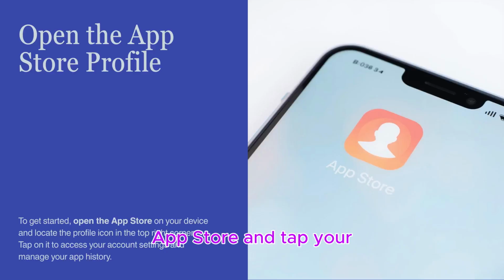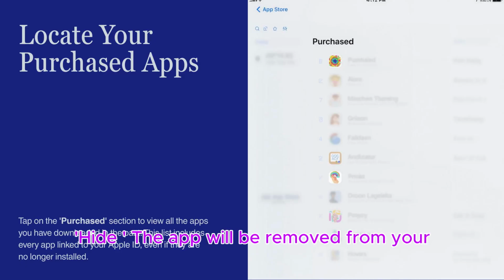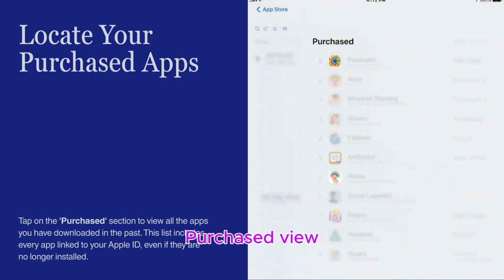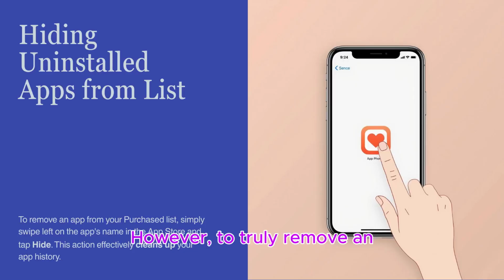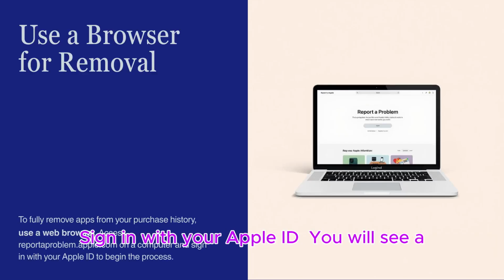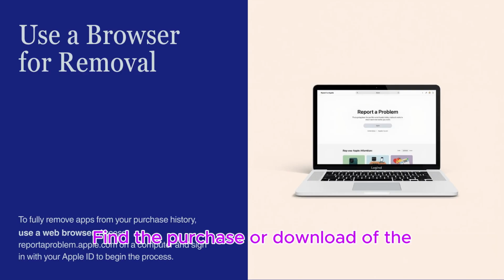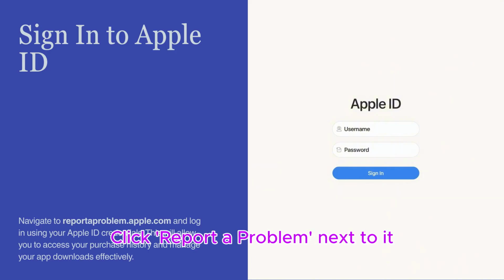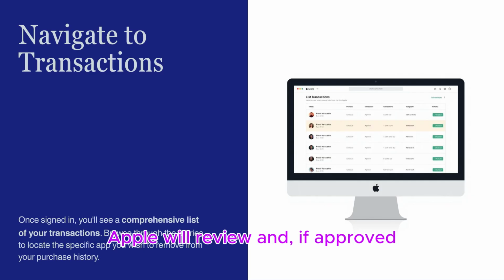How To Remove Uninstalled Apps From App Store?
Learn how to remove uninstalled apps from App Store purchase history with this simple tutorial. We show you exactly how to hide apps on iPhone and iPad to clean up your list, demonstrating the step-by-step process of accessing your Apple ID, tapping Purchased, swiping to hide apps, and permanently removing them from view. This guide covers managing your App Store account, hiding unwanted apps without deleting purchase records, and organizing your digital library effectively. Master your iOS device management today